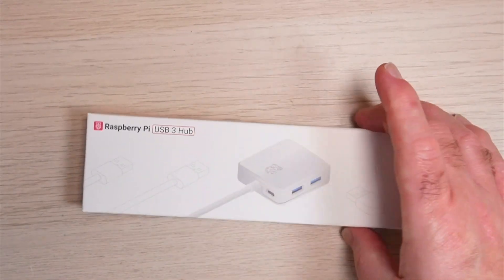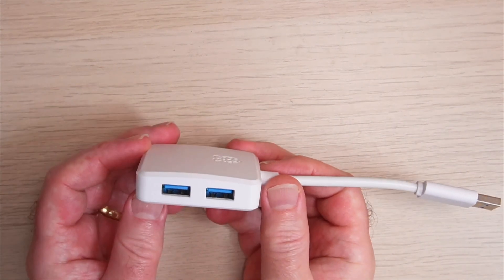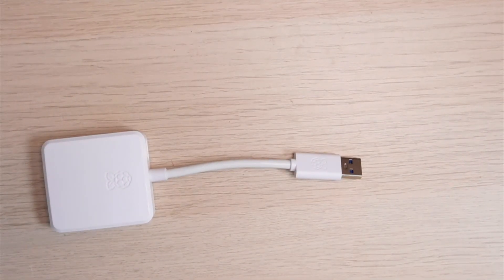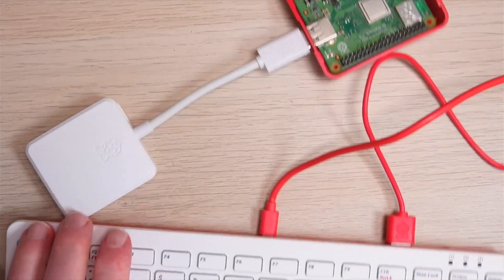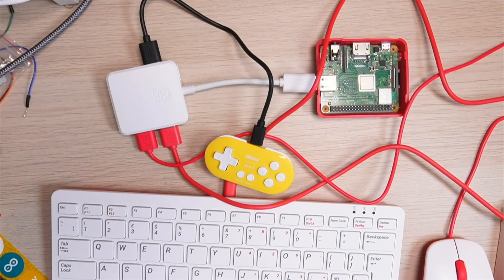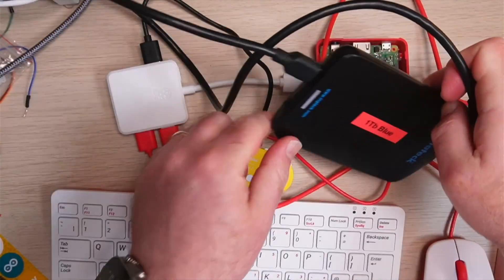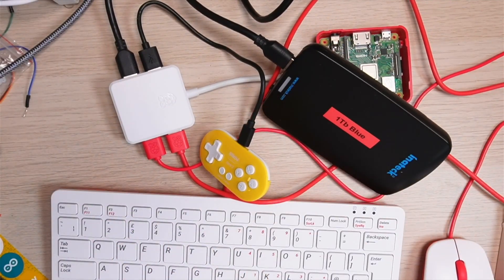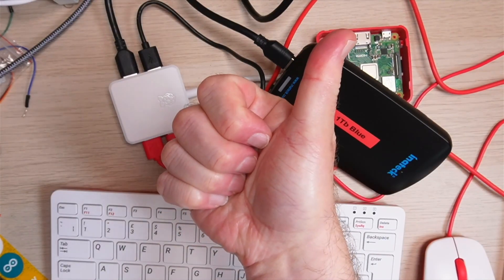Raspberry Pi USB 3 Hub - Why did they make this?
Raspberry Pi has just released the new USB 3 Hub, but why did they make this? Let's take a closer look!